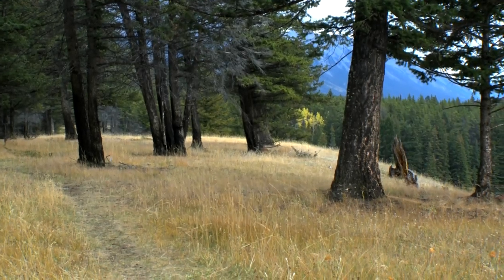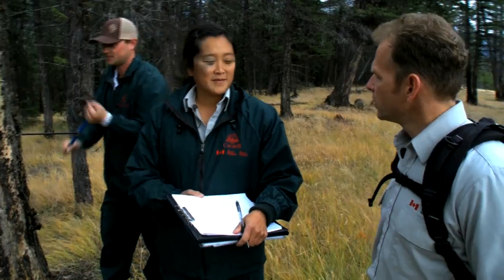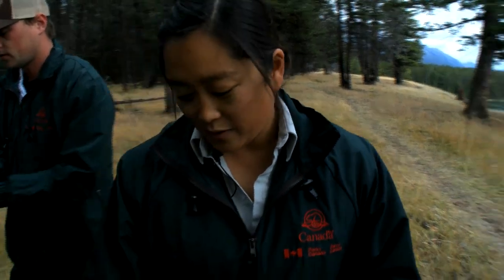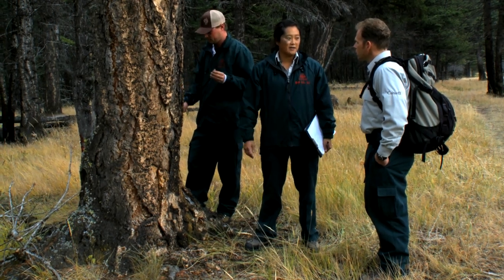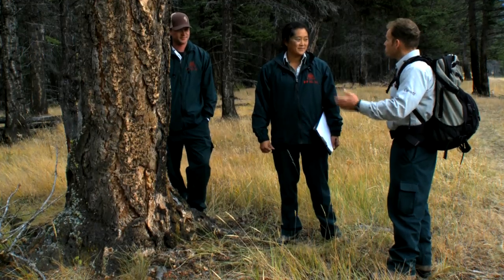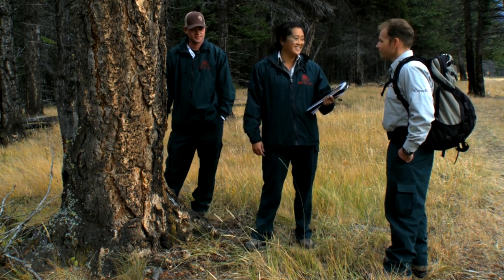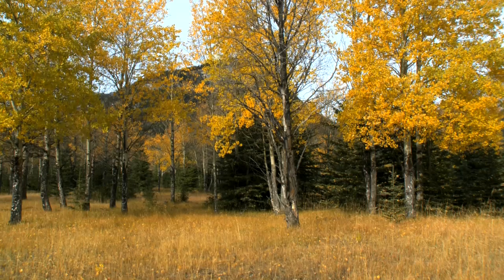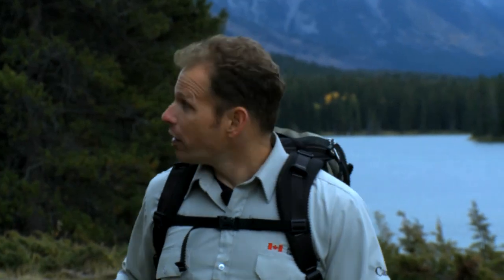Fire in the Forests - Part 5: Measuring Success - Banff National Park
Take a "virtual tour" of Johnson Lake with Banff National Park's fire communications officer.  We explore the forests near the lake and discover that the most important tool for ensuring our forests are healthy is FIRE.   The video examines why trees such as Lodgepole Pine, Trembling Aspen and Douglas Fir need fire and discusses how Parks Canada has been actively reintroducing fire into Banff National park since 1983.

If you want to learn more about the fire program in Banff go